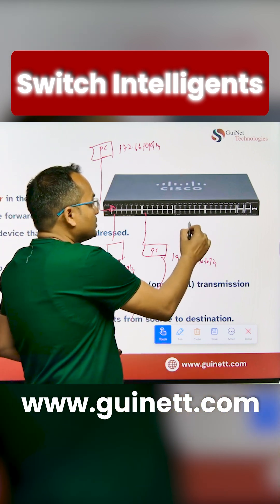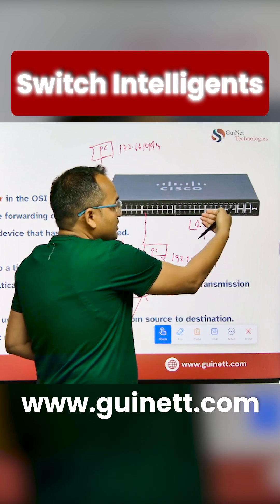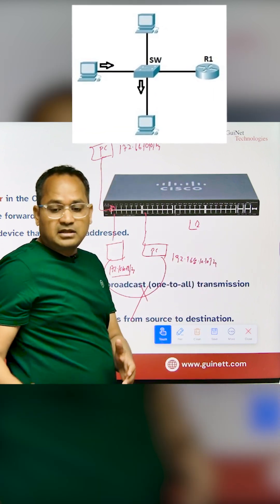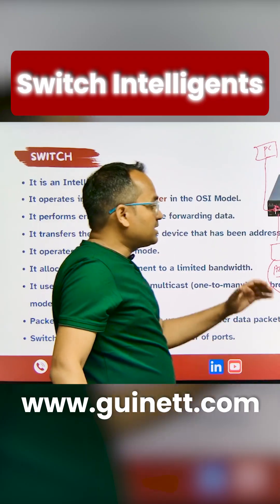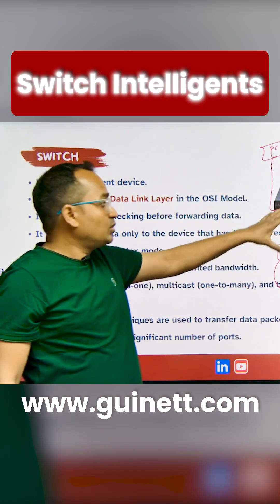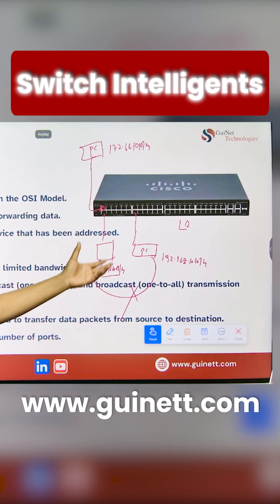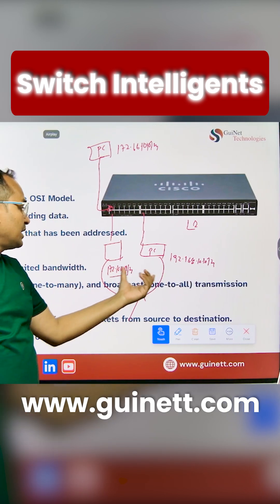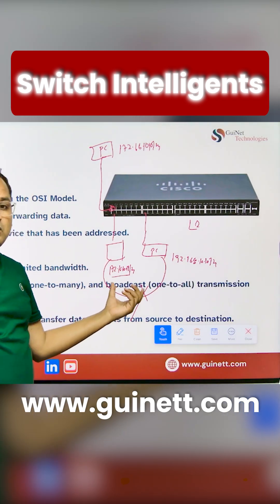Networking Switch Concept & How Switch Works in Networking.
A network switch is a Layer-2 device that forwards traffic using MAC addresses instead of IP addresses. This session explains how switches learn MAC addresses, build CAM tables, forward frames, avoid collisions, handle VLANs, and provide efficient communication within a LAN. Perfect for CCNA and beginners starting their networking journey.

What you'll learn:
Switch definition & purpose
Layer-2 forwarding logic
MAC learning & CAM table
Unicast, broadcast, unknown-unicast
How VLANs work on switches
Access vs trunk ports
CCNA exam importance